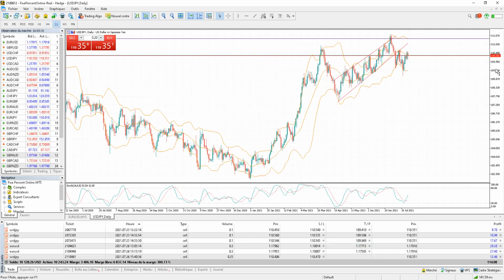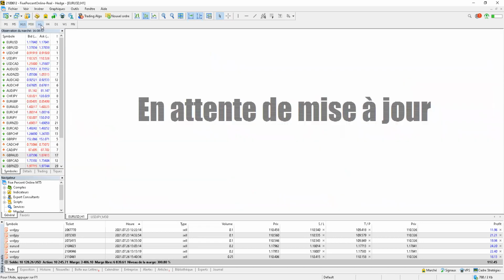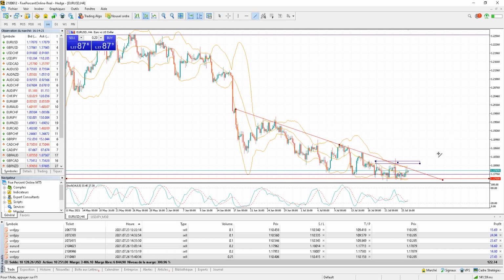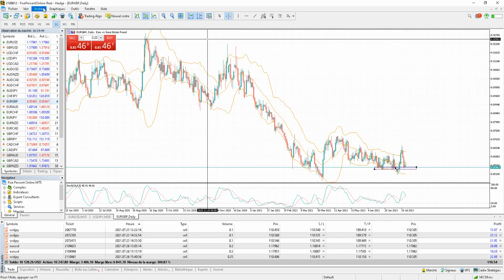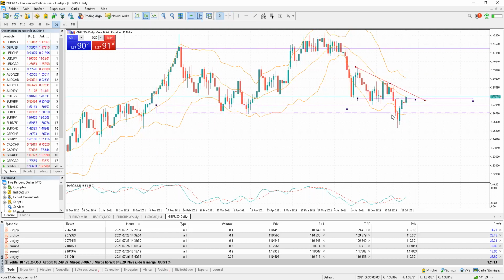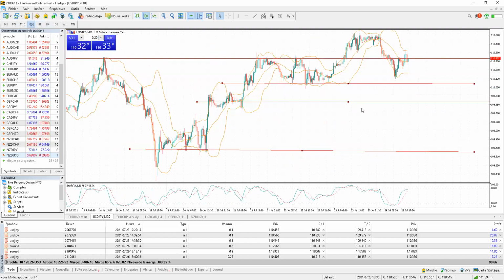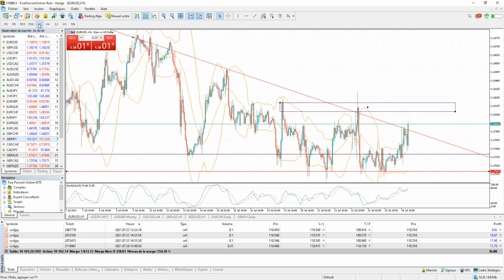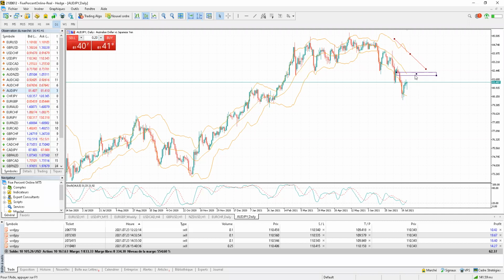Forex Trading Room on July 26 – 30, 2021 – An Ongoing Short Position on The USDJPY.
Today, we discussed an ongoing trade on the USDJPY. Entering a short position the previous week on that pair on the weekly supply level, we reinforced our position in the H1 timeframe after a retracement. Fibonacci and the daily support led us to enter another short.

We also had a short trade in the EURUSD that closed at BE after the US opening.

Finally, as usual, we tried to find opportunities in the other pairs for the week ahead.

High 5!